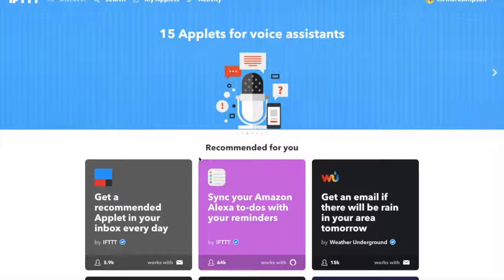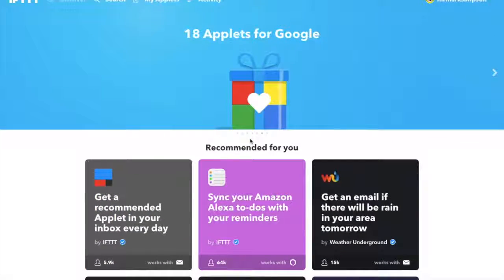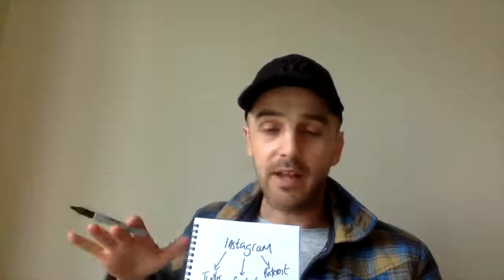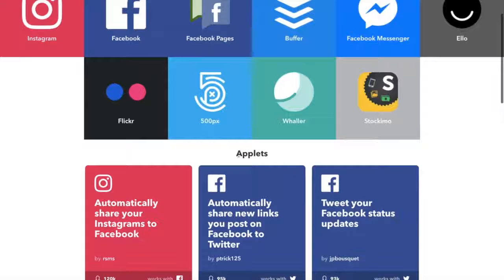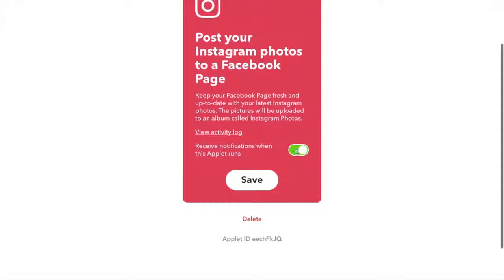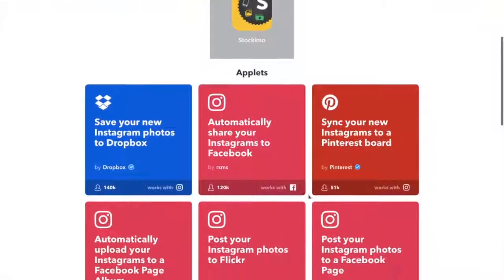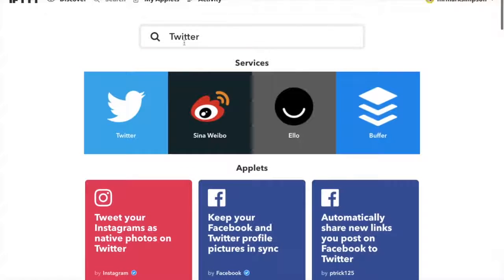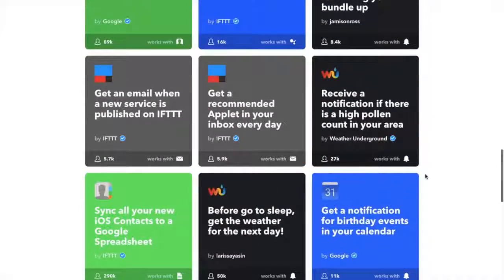IFTTT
It's short for Boost Hospitality, we boost bookings for Independent hotel, guesthouse or self-let property owners

Our clients are fed up with the constant demands to promote their business.

Marketing is such an important part of the day to day business, however, sometimes you just can't find the time to do the necessary work that is needed to get more "Heads On Beds."

They have enough to worry about without having to post an update on their social media page or keeping track of the latest trends.

We deal directly with the online travel agents and work to reduce commission costs and increase direct bookings.

For free help, advice and interviews with other hotel owners, go